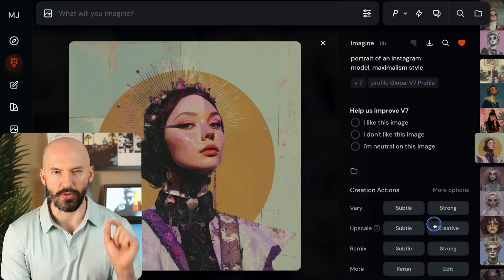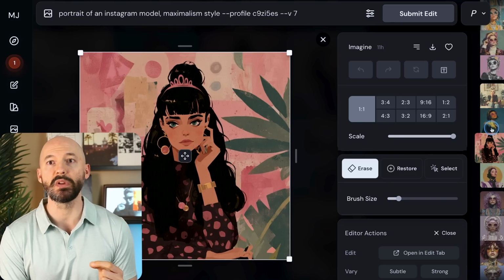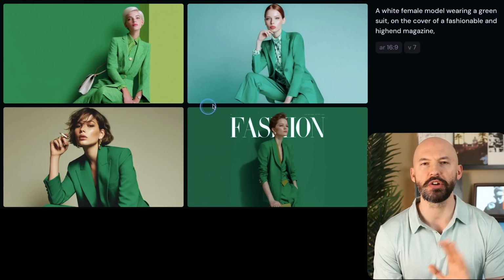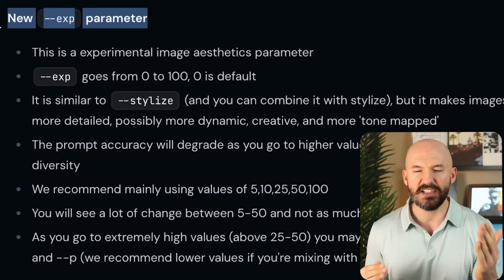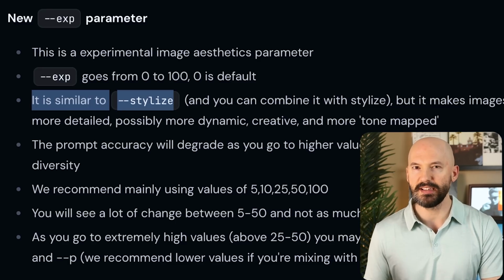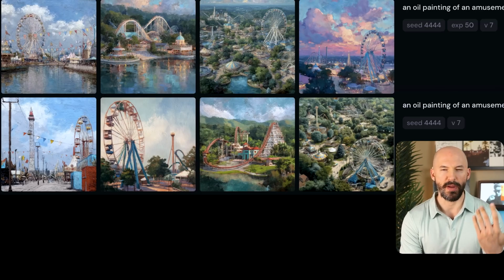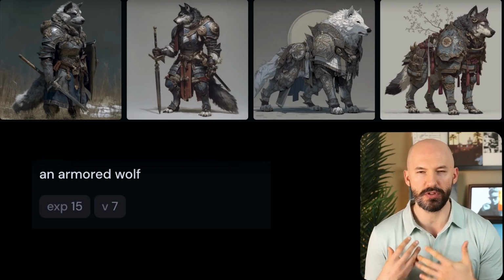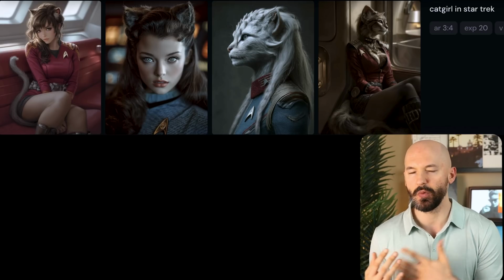Midjourney Update! - Editor Redesign + 2 Surprises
Timestamps:
0:00 Intro
0:11 Editor Update
1:35 Model Update
2:18 Testing the New Model
3:51 New Parameter
6:05 --exp Example 2